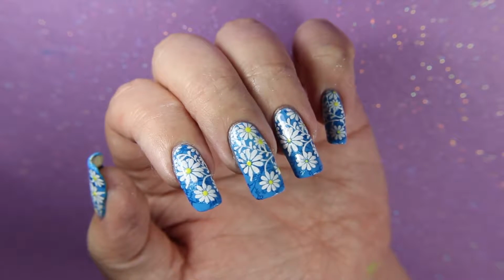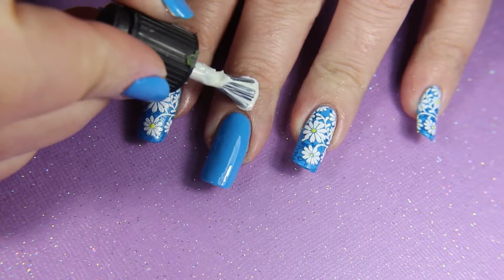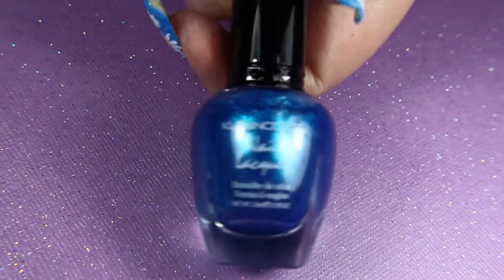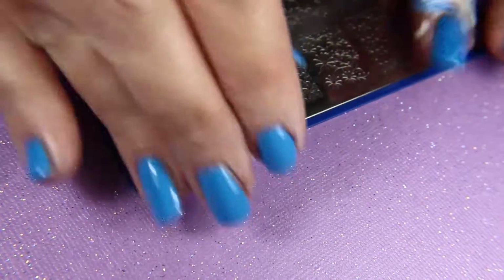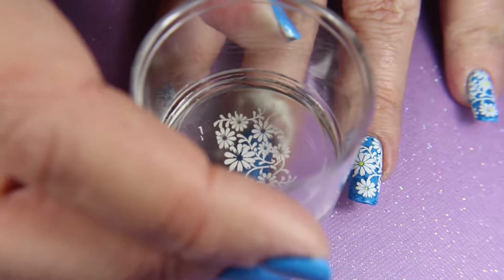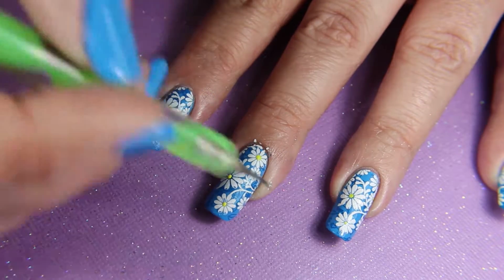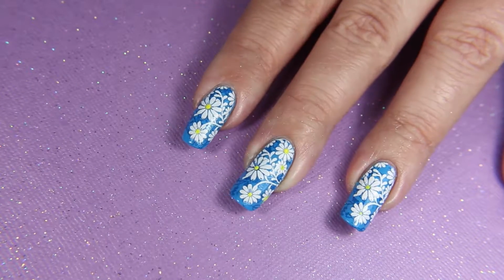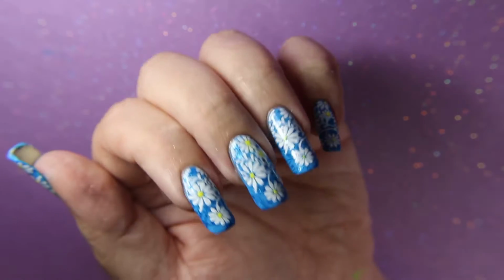Everything's Coming Up Daisies - Spring Nail Art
Last week I did a Spring nail design with no flowers -- so this week, here's a floral option for those of you that love flowers!